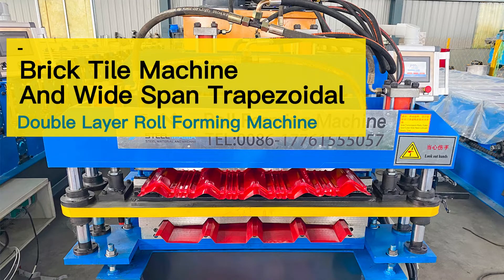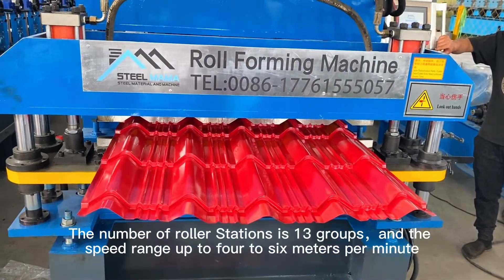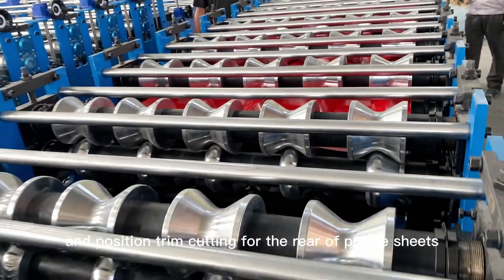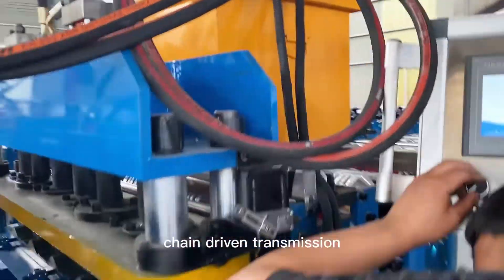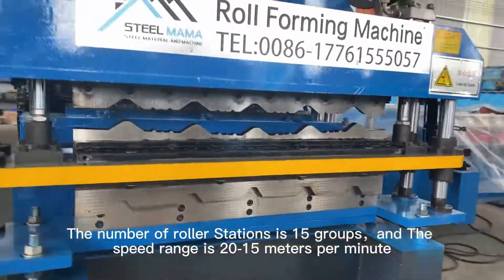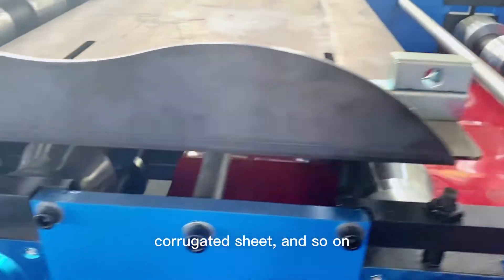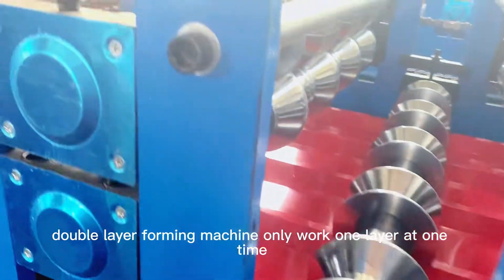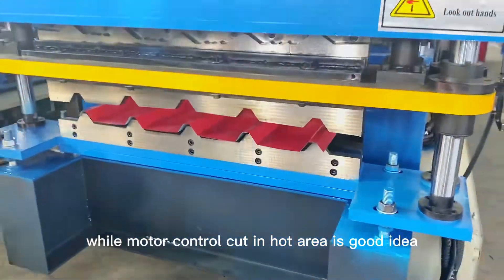Double layer Brick tile Wide span roofing sheet roll forming machine Versatile Etile Roofing Machine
double layer metal roof wall panel roll forming machine,
Machine trapézoïdale de formage de cylindres
brick tile machine roll forming machine and wide span trapezoidal ibr roofing sheet machine
Machine de formage de cylindres en métal à double couche

In This Video, You Will Learn The Following:
00:00 widespan ibr roofing sheet machine
00:05  brick tile roof sheet cutting-off
00:24  step tile Roll forming system
00:49  wide span roof panel cutting-off
01:20 What are the 2 types of metal roofing?
01:25  wide span trapezoidal ibr Roll forming system

We are having a rich experience of 13 years into the business of Roll forming Machine line, Steelmama has penetrated the Overseas market by having its niche in Africa, Kenya, Turkey, USA, United Kingdom, Canada, Qatar, Oman & Many Asia Country Steelmama manufacturing and exporting wide range of best quality Roll Forming Machine Máquina de ArquiTeja,Máquina de chapa de techo Tr4,Maquina de canal tipo R-762
Máquina para láminas de techo ,Máquina de calamina trapezoidal
686 IBR Roofing Sheet Machine,Wide Span Roof Machine
Roman tile,C tile Roofing Machine,Q Tile Roofing Machine
Roofing Tile Machine,Euro tile machine,máquina de tejas de doble capa,Calaminas tipo teja máquina,Maquina de galvateja,Bamboo Steptile Machine,Steptile / Versatile Machine,Máquina para techos de doble capa
Máquina de doble capa in China and world wide
Steelmama est un fabricant professionnel de machine de formage de cylindres, de tuiles métalliques, de machine de formage de cylindres trapézoïdaux, etc. Avec un équipement de production complet
Steelmama هي شركة مصنعة محترفة لآلة تشكيل اللفة ، آلة بلاط السقف المعدني ، آلة تشكيل لفة شبه منحرف ، إلخ.   مع معدات إنتاج كاملة
طبقة مزدوجة معدنية سقف الجدار لوحة لفة تشكيل آلة،
آلة تشكيل بلاط الطوب لفة وعلى نطاق واسع شبه منحرف IBR آلة تسقيف ورقة
آلة تشكيل بلاط الصلب